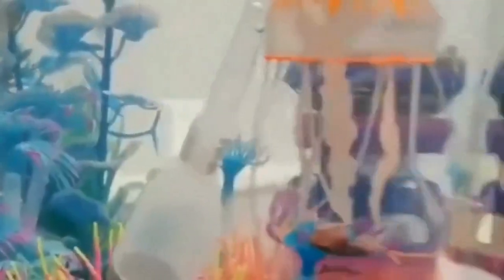fishtank vacuum cleaners sand suction siphon airpump ponds filterhose ✈️ free.shipping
🐟 Welcome, fish lovers, to a world of sparkling aquascapes and happy finned friends!

🐠 We extend our warmest greetings to all the wonderful women and men who have found their way to this page. Prepare to dive into the realm of aquarium's fishtank cleanliness like never before!

✨ Introducing our incredible range of fishtank vacuum cleaners, specially designed to maintain the pristine condition of your aquatic haven. With the power of sand suction, siphoning magic, air-pumping prowess, and the versatile filter hose, our cleaners guarantee a clean and healthy environment for your cherished fishy companions.

🧽 Cleaning your fishtank has never been easier! Our user-friendly vacuum cleaners are accompanied by crystal-clear instructions, making the maintenance process a breeze. Effortlessly bid adieu to debris, uneaten food, unwelcome materials that may have found their way into your underwater paradise.

🎣 Whether you're a seasoned pro or just starting your aquatic adventure, our fishtank vacuum cleaners are an musthave in your arsenal of fishkeeping tools.

✨ Watch in awe as they effortlessly remove impurities, leaving your fish tank gleaming and your delightful swimmers healthier than ever before. Dive into a world where beauty and well-being coexist in perfect harmony.

🧼 Imagine the freedom! No more area restrictions and no need for electricity. Our vacuum cleaners offer unparalleled convenience, allowing you to clean every nook and cranny of your aquarium without limitations. Say goodbye to tedious chores and hello to hassle-free cleaning sessions.

🧜‍♀️ Everyday.Discount is your trusted source for these phenomenal fishtank cleaning marvels. Crafted from high-quality plastic, our cleaners ensure durability and reliability, while providing the utmost care for your aquatic treasures.

📏 Choose from two lengths, 143cm and 170cm, catering to your specific tank size and cleaning needs.

💪 Are you ready to embark on a journey of unparalleled cleanliness and aquatic serenity? Don't miss out on the opportunity to transform your fishtank into a pristine underwater wonderland.

🐡 Shoponline our outstanding selection of fishtank vacuum cleaners today and take the first step towards a cleaner and healthier aquatic paradise.

🌺 Remember, a clean fishtank is a happy fishtank, and happy fish make for a joyous fishkeeper. Trust Everyday.Discount to bring you the very best in fishtank cleaning technology. We're here to help you keep your fish tank vibrant, thriving, and utterly breathtaking.

🐠 Vacuum fishtank hose cleaners for sand suction siphon aquascape airpump good handvacuum pumping cleaners changing tropical fishtank sink for sand fish saltwater fish aquarium's vacuum sump fishtank cleaners